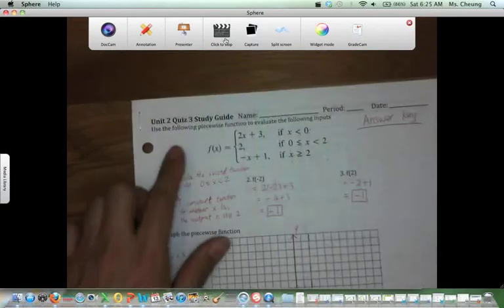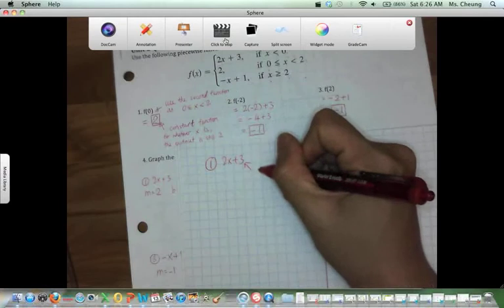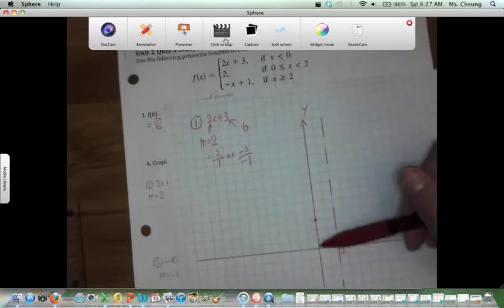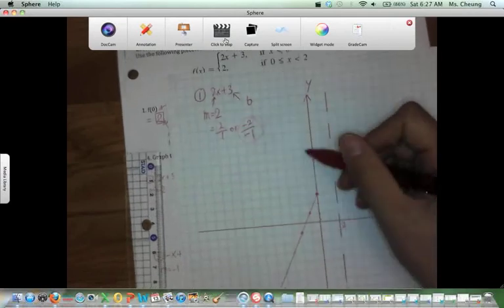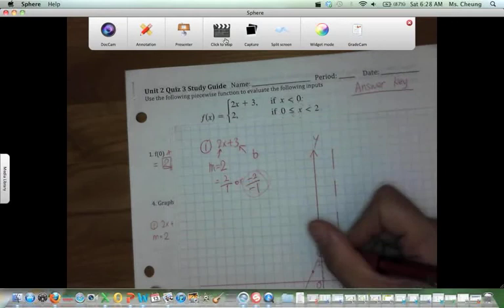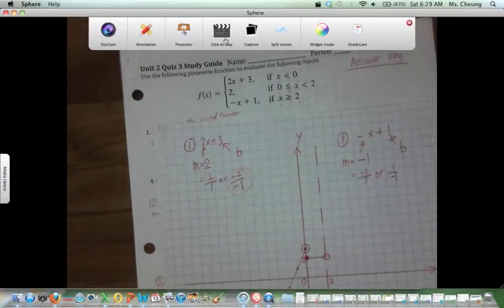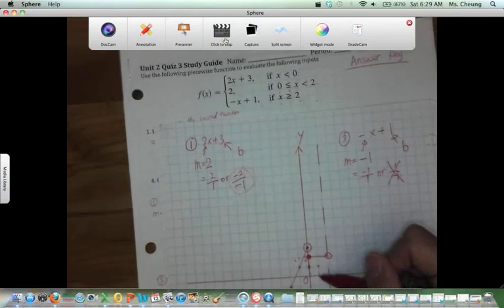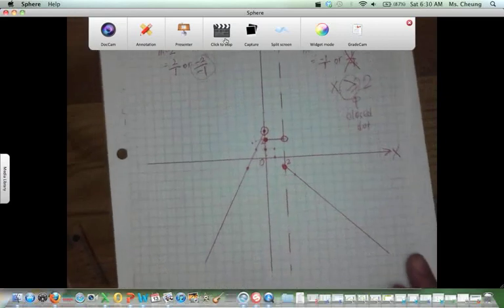Unit 2 Quiz 3 Study Guide Question 4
Unit 2 Domain Graphing Piecewise Functions